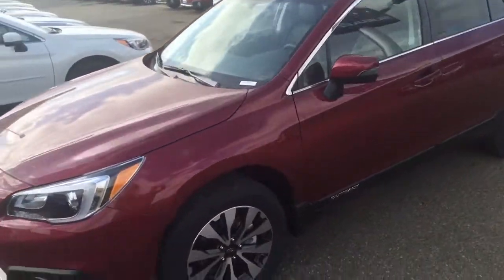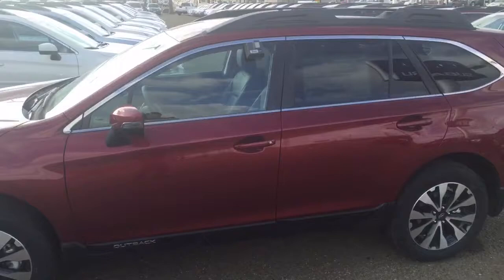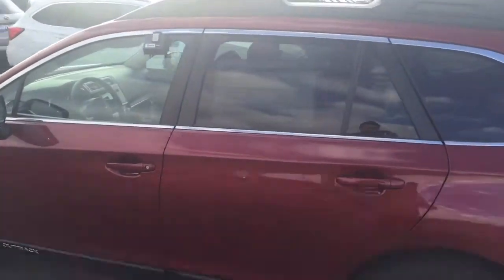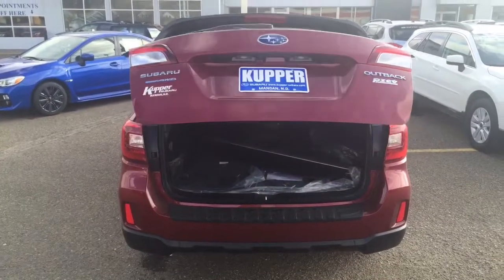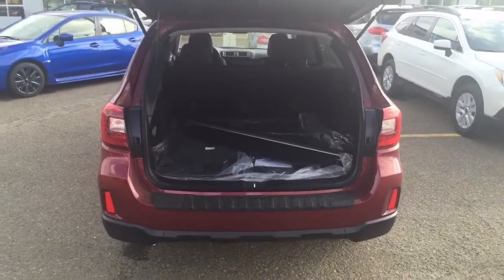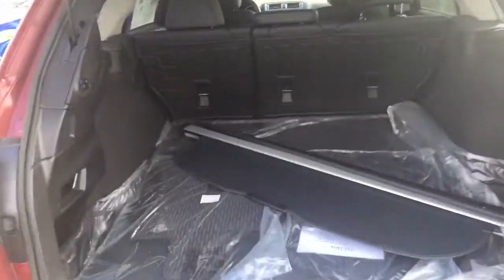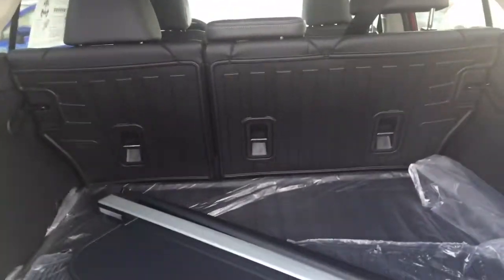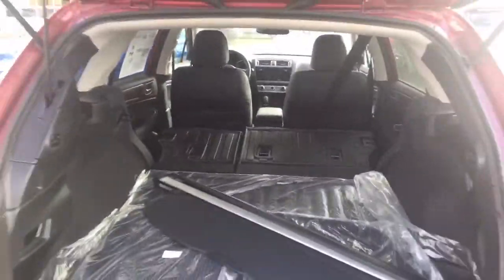2016 Subaru Outback Limited for Luis